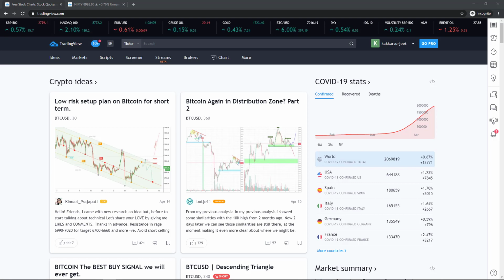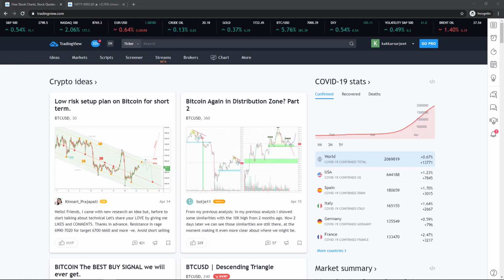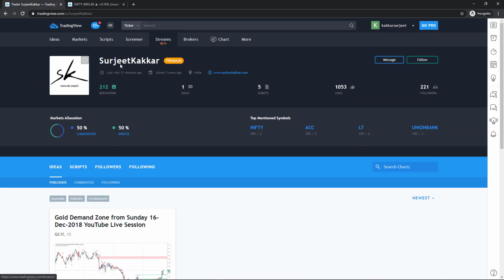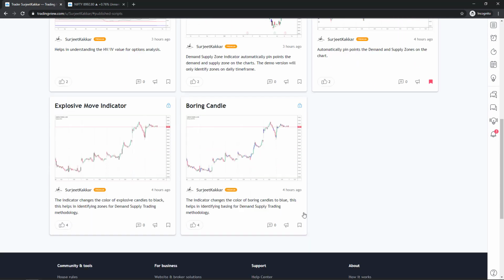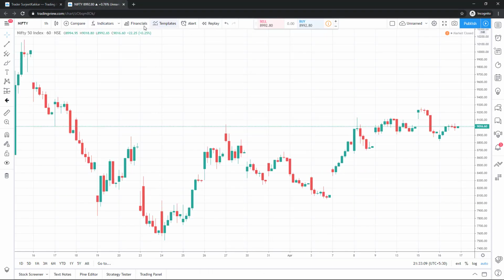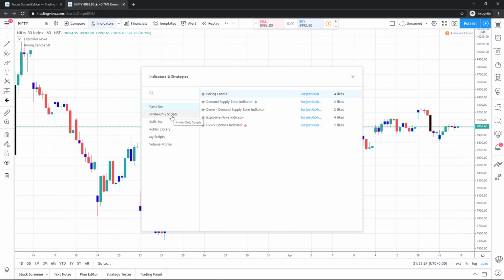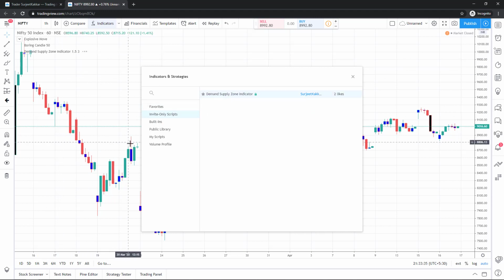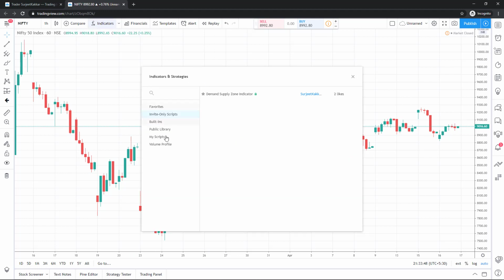How To Add Custom Indicator In TradingView Charts